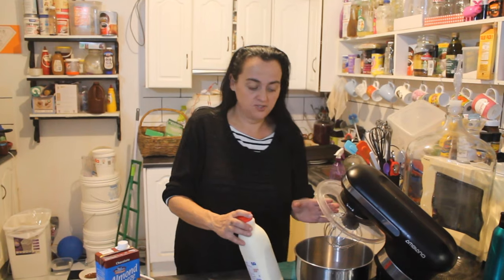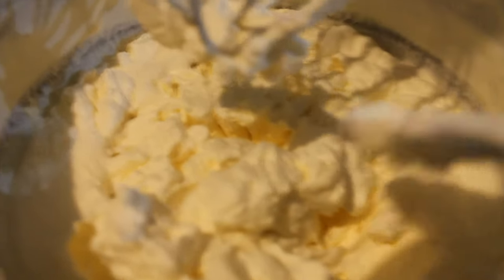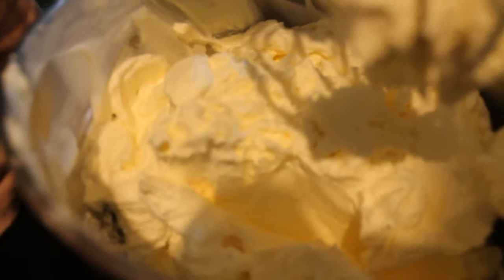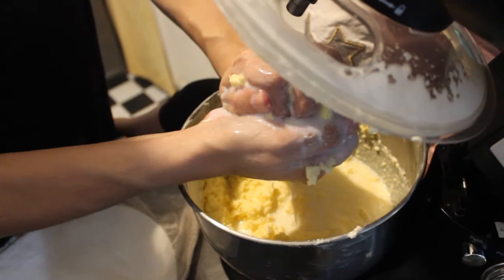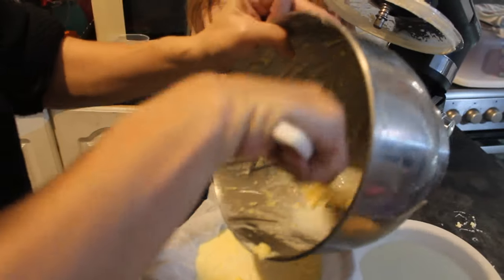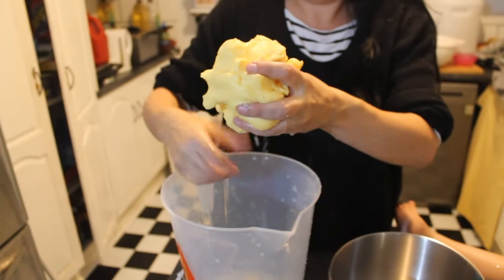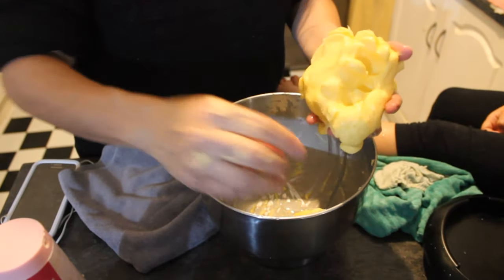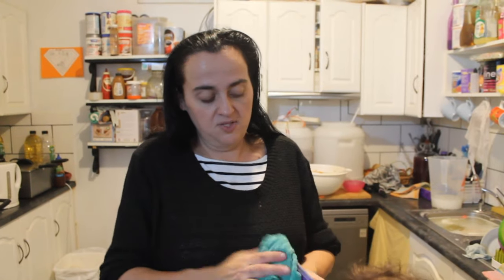Quick Butter from Cream using Electric Mixer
This video shows you how quick and easy you can make your own butter at home.

Troy and Emily Haynes.
(presidents of the Australian Institute of self reliance)

We are city dwelling Aussies with six kids, join us as we endevour to homestead from our city fringed home.

Prepping, long term food storage solutions. Canning, preserving, fermenting, brewing and distilling. Processing and living the old fashioned way.

At Aussie Homesteading we distill like a hillbilly bogan, hunt like cavemen, brew like vikings and preserve like 19th century housewives.